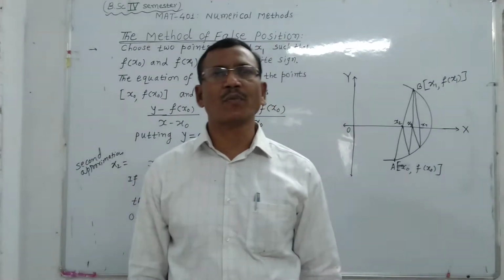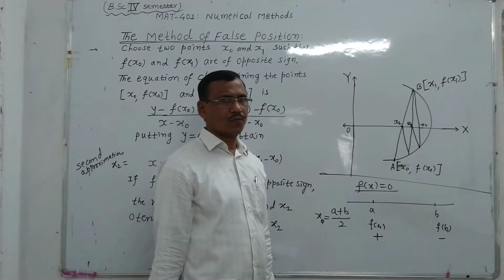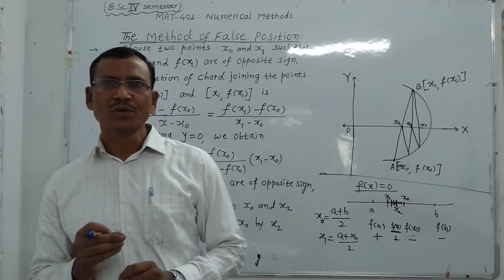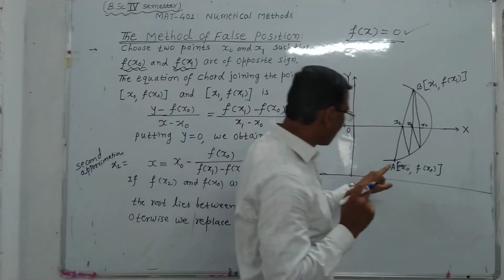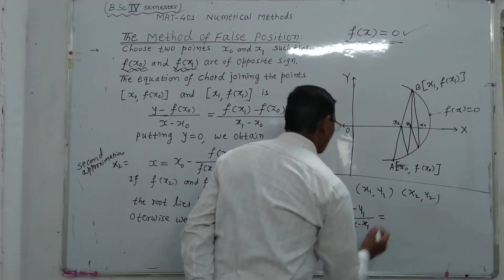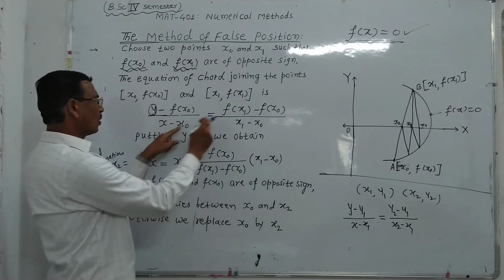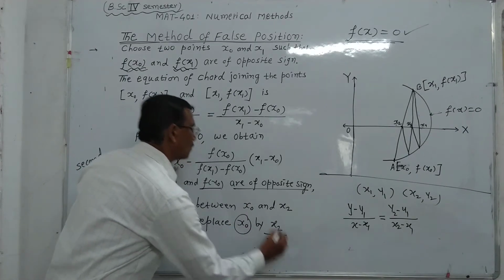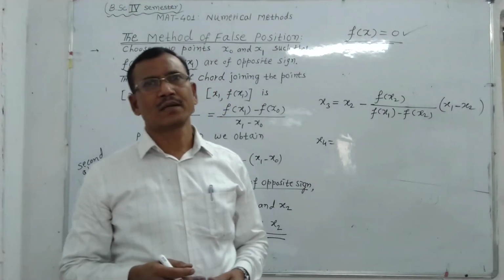Lecture No-9. MAT-401: Numerical Methods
Chapter: Solution of Algebraic and Transcendental Equations
The method of false position